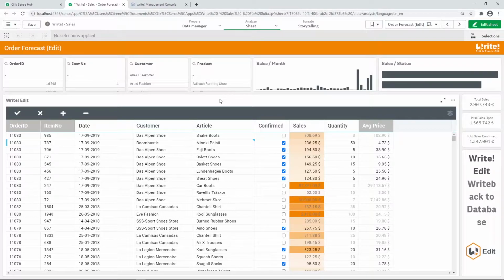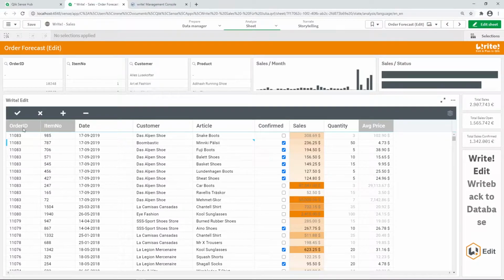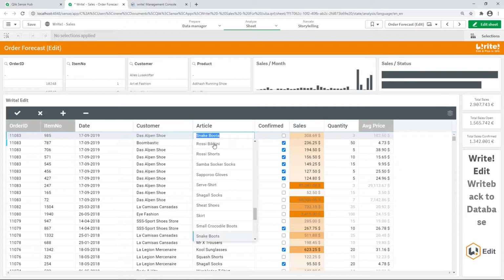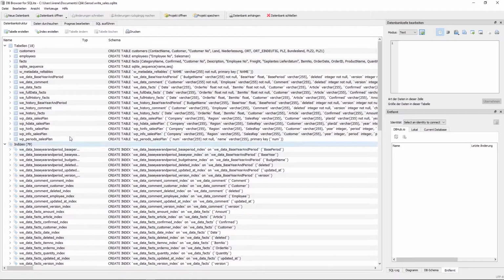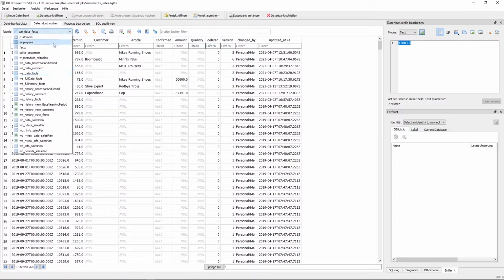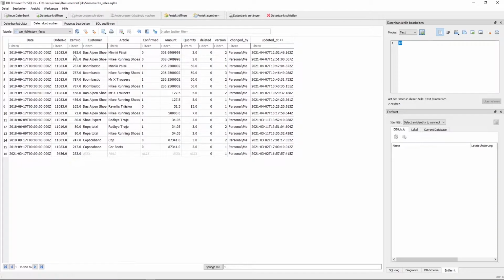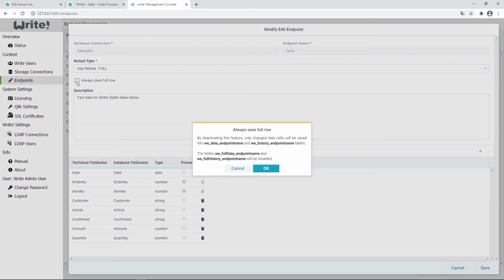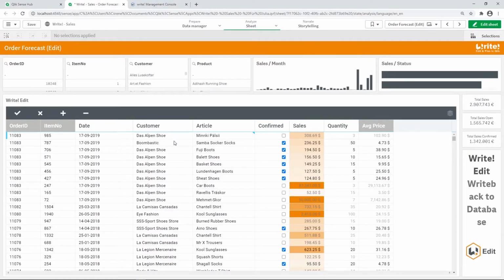Data tables in Write! - Explaining "Save Full Row" Feature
Ever wondered about all the different data tables in Write!, or would you like to know what this "Save Full Row" check box does when you where setting up your endpoints? Well wonder no more, this video explains it all!